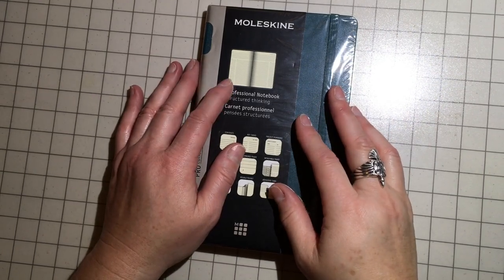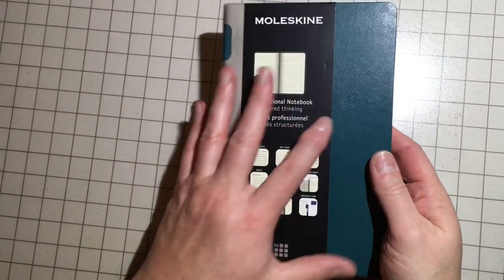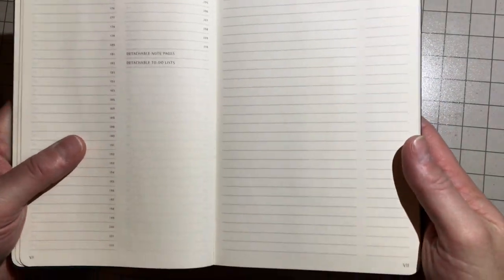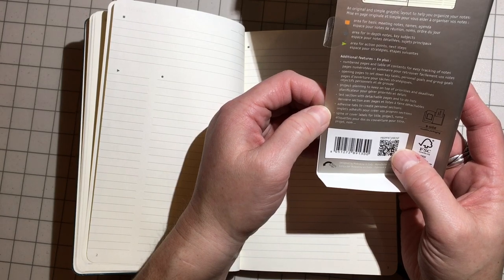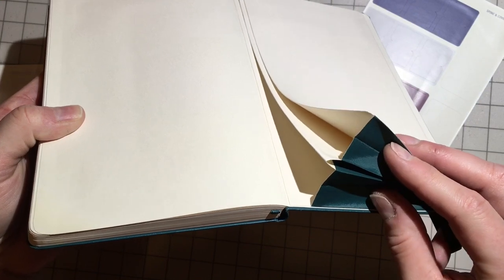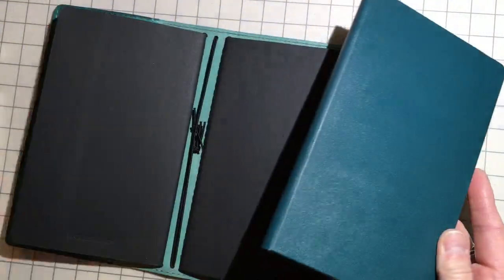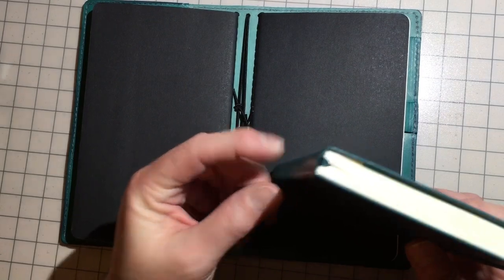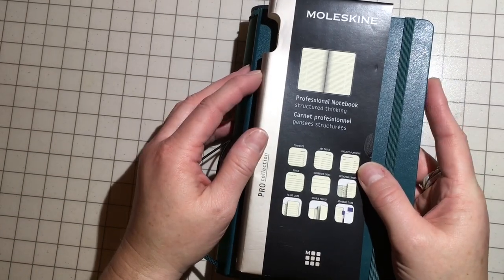Moleskine Professional Notebook Review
I have added a Moleskine Professional Notebook to my Chic Sparrow Wide Travelers Notebook that I am using to hold all my research and notes for my Athlete Vlog (Playlist Badass Valkyrie Adventures)!